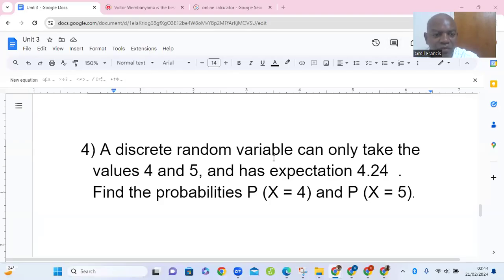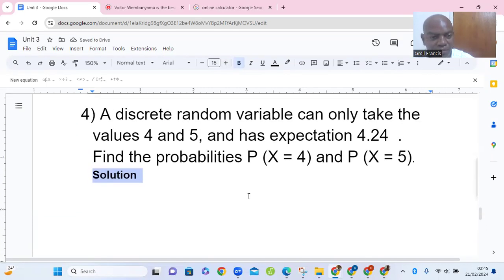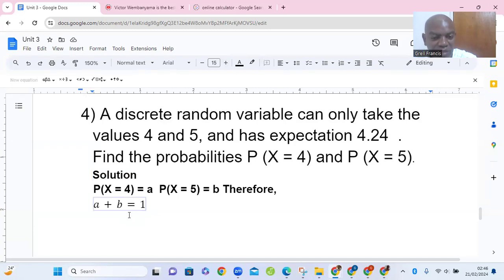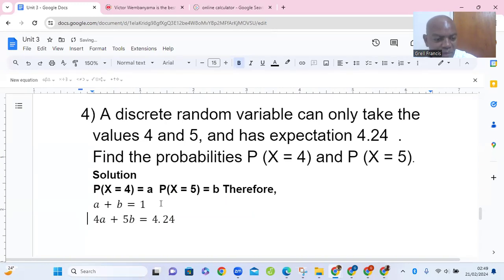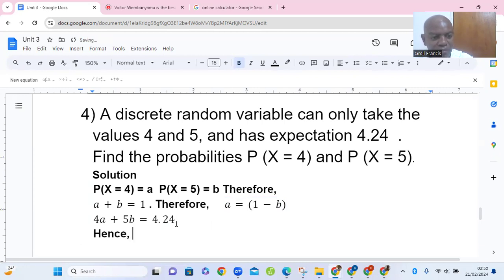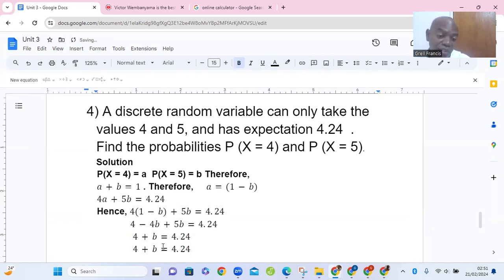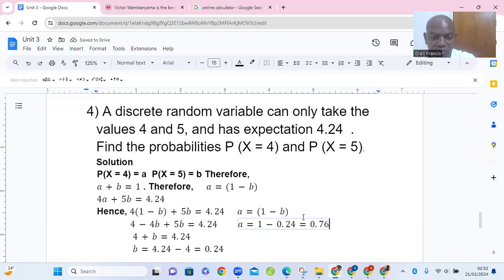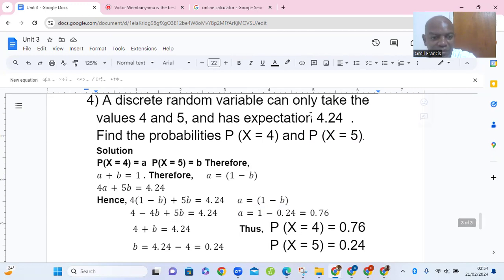Discrete Probability Distribution Example 4